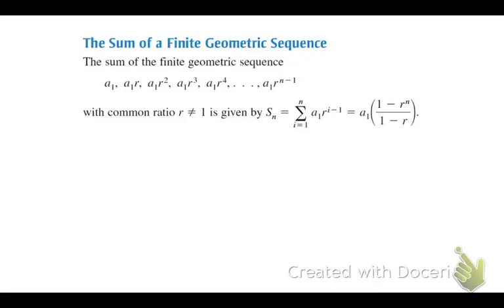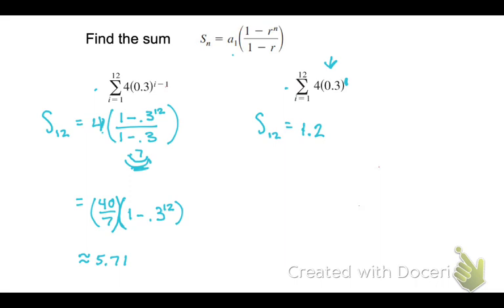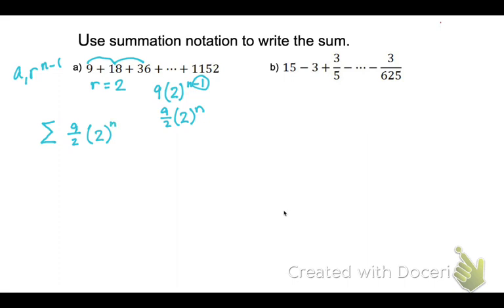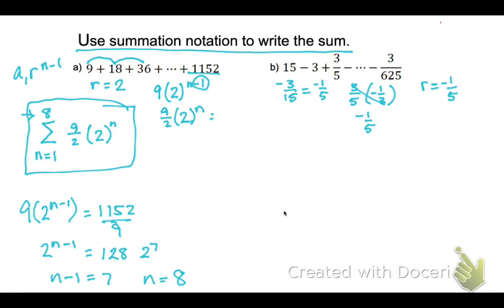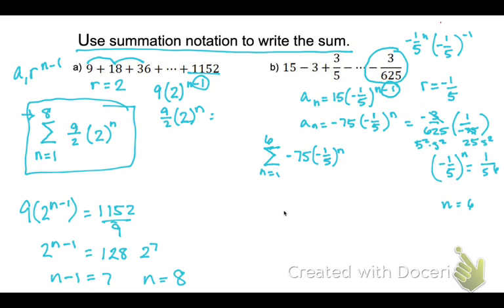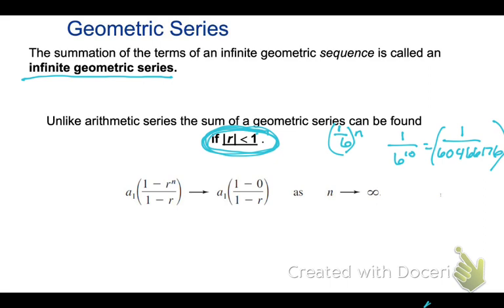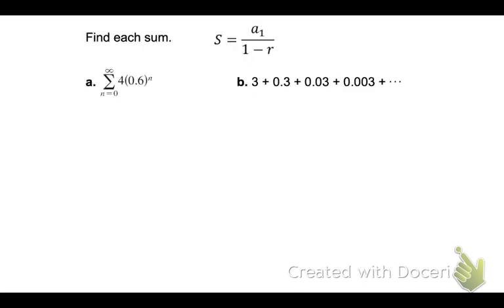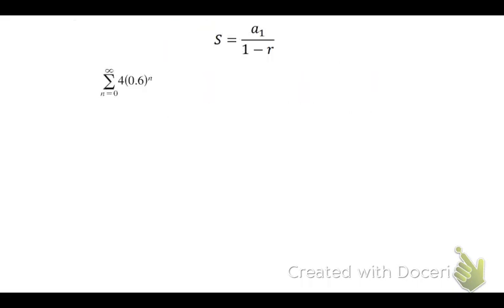PC 9.3 (12/5/2022)